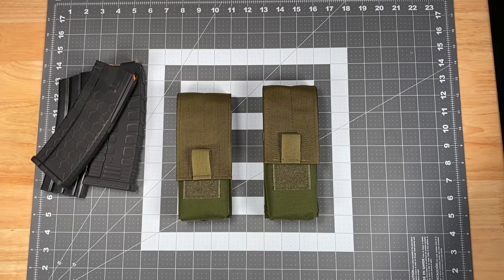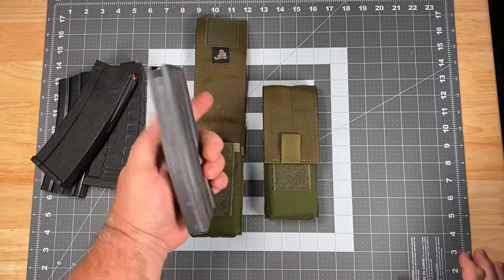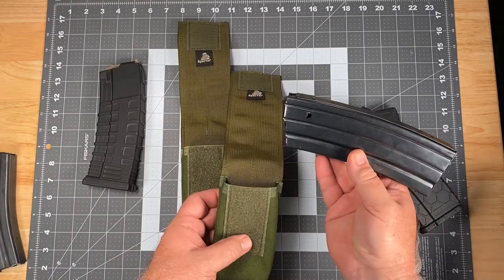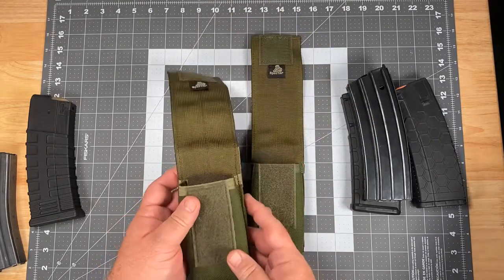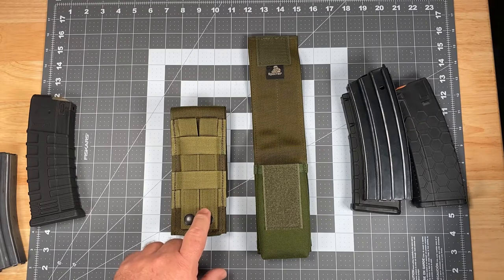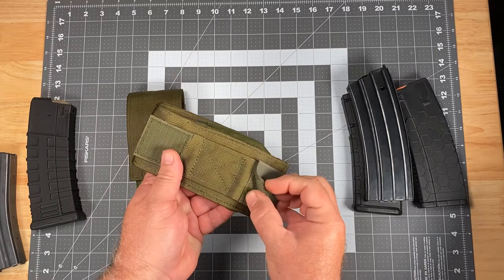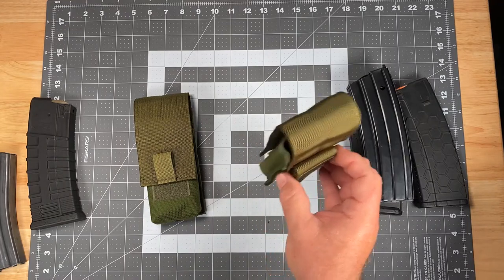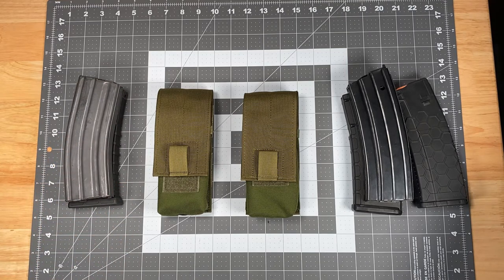Specter Gear 30rd. 5.56mm Single Flapped Magazine Pouches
An overview of our 30rd. 5.56mm Single Flapped Magazine Pouches.

Product Links:

Specter Gear MOLLE Compatible Single 30 rd. 5.56mm Flapped Mag Pouch -